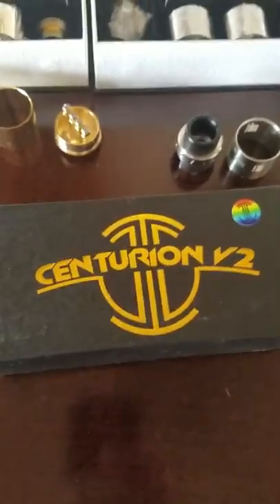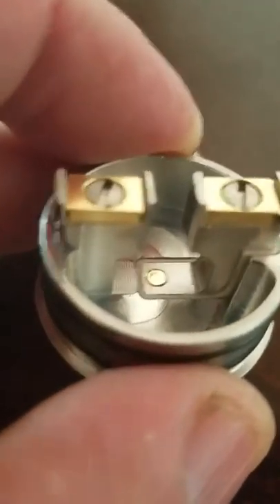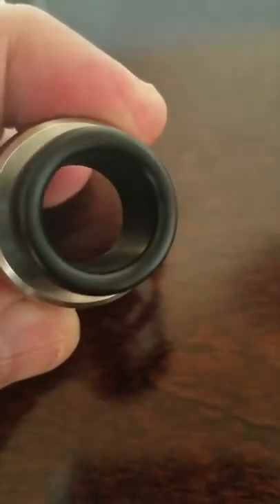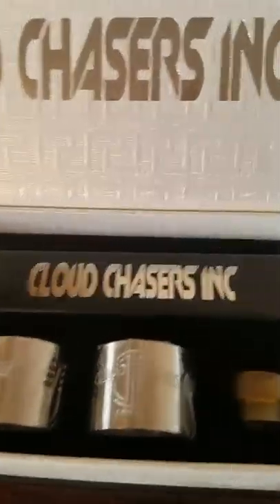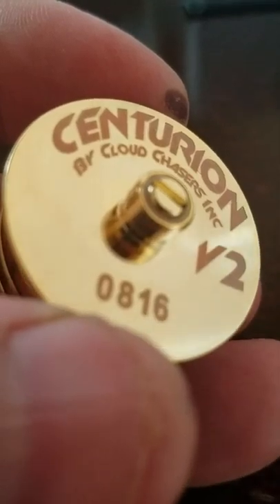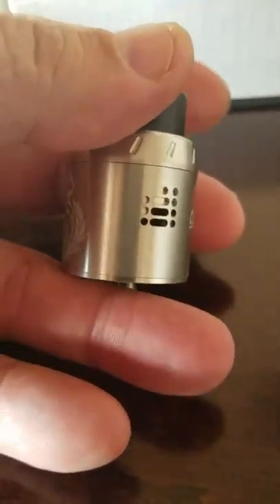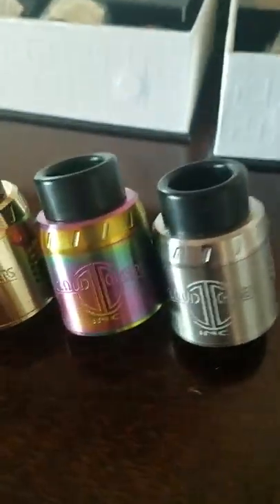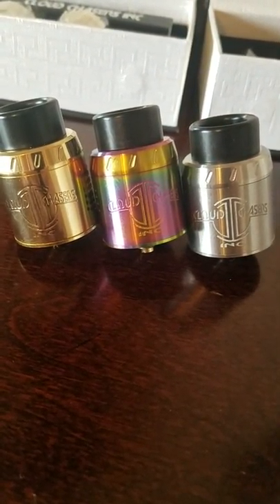C.C.I. Centurion V2 30mm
the website is sorry about that.